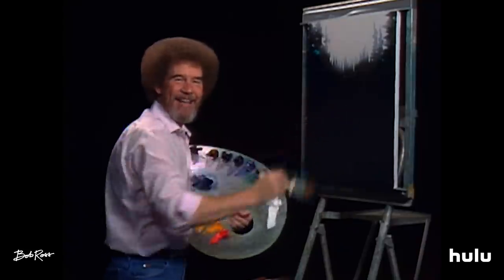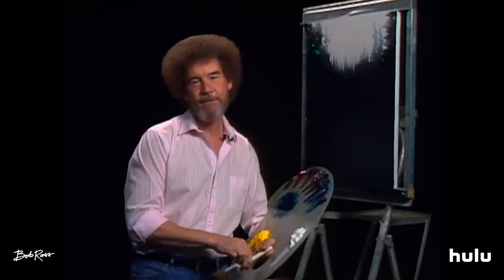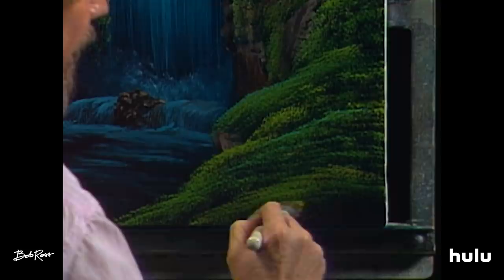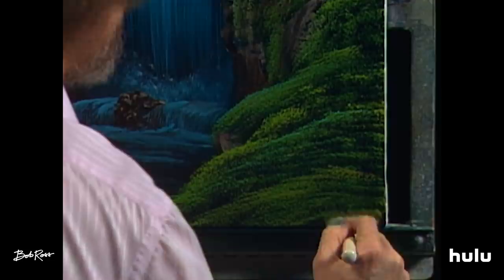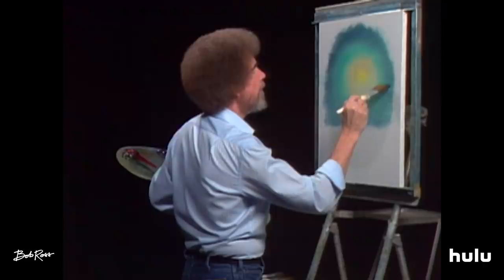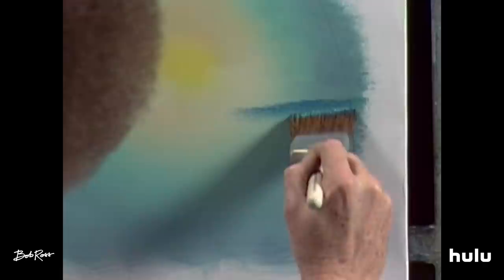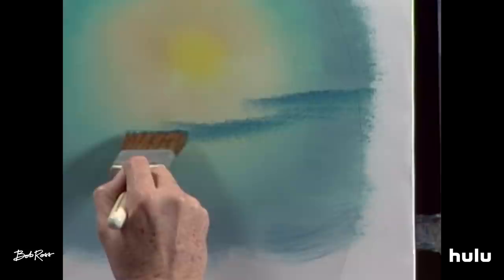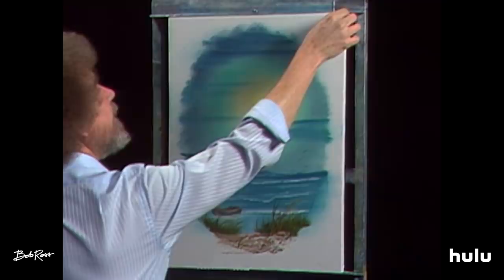Bob Ross: The Joy of Painting ASMR | Now Streaming | Hulu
Recently had the revelation that Bob Ross was the OG ASMR artist. Dang, his voice is calming.

ABOUT THE JOY OF PAINTING
Experience all the holiday feels with unique experiences that capture the spirit and festivity of the season.

Keep streaming. We’ll keep giving. Watch Hulu’s holiday scenics throughout December and we’ll donate to the American Library Association.

Based on views of Hulu’s holiday scenics from 12/1 – 12/31.

ABOUT HULU
Hulu is the leading all-in-one premium streaming service that offers an expansive slate of live and on-demand entertainment, both in and outside the home. Hulu is the only on-demand platform that provides access to a library of both hit TV Series/Films and award-winning Hulu Originals like Only Murders In The Building, The Handmaid’s Tale, The Kardashians, and more!